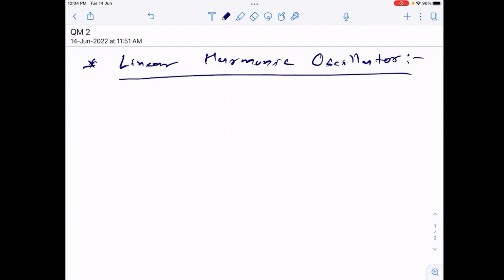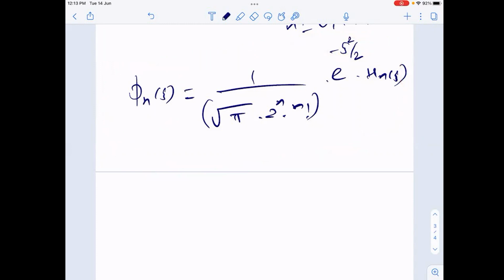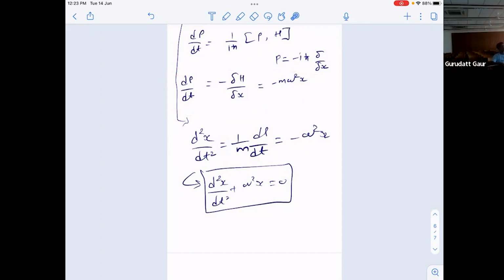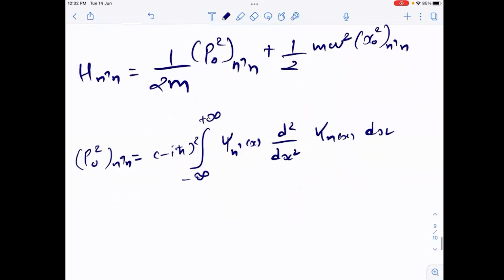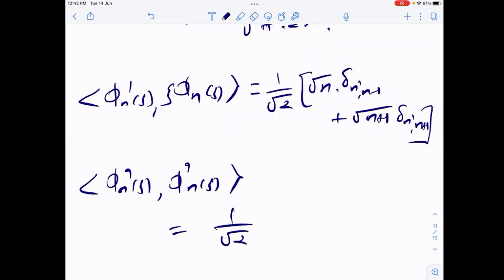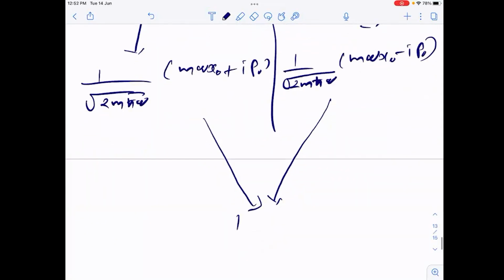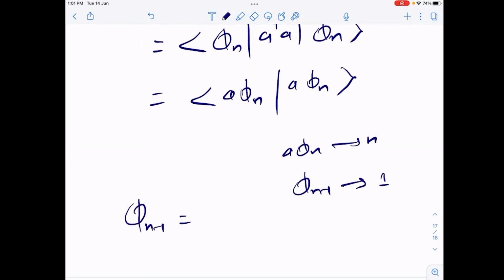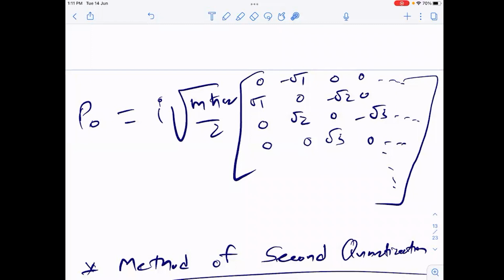Linear Harmonic Oscillator | Lecture 2 | SSTP | PDEU | KAAS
Theoretical Physics has been an attractive area for the students, educators as well as the researchers across the globe. The attraction lies in its capability to most precisely predict and successfully explain the natural phenomena; terrestrial and extra-terrestrial. In addition, the area is also rich mathematically, conceptually and philosophically. Quantum Gravity, Black Holes and Other Exotic Objects in Space, Relativity, String Theory, Mathematical Modelling and Simulations of Complex Systems are a few among the many areas to mention. India, as a nation, is well placed to cater the interests of students in Theoretical Physics with numerous opportunities spread across the institutions.

The aim of the school is to introduce students to the key concepts, introduction to the advanced topics, useful learning resources, current research in theoretical physics, and various opportunities available in India and abroad. The school also serve an opportunity to connect the students with the academicians from various institutes.

Courses Covered: Classical Physics, Quantum Physics, Mathematical and Statistical Methods with Python, Introduction to Astronomy & Astrophysics, Nonlinear Dynamics, Theoretical Condensed Matter Physics, Classical and Quantum Field Theory, Einstein’s Relativity.

Organized by: Department of Physics, SoT, Pandit Deendayal Energy University, Gandhinagar & Kshama Ahmedabad Academy of Sciences, Ahmedabad.

Patrons: Prof. S. Sundar Manoharan (Director General, PDEU), Prof. Sunil Khanna (Director, SoT, PDEU)

Conveners: Dr Satyam Shinde (HoD, Physics, SoT, PDEU), Dr Rohit Srivastava (Associate Professor, Physics, SoT, PDEU), Dr Gurudatt Gaur (PDEU, Gandhinagar and KAAS, Ahmedabad)